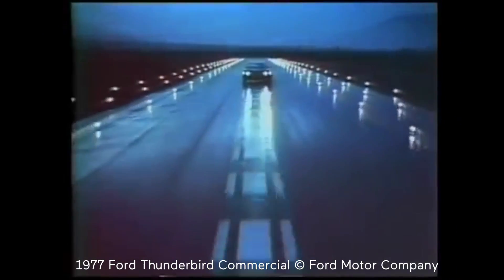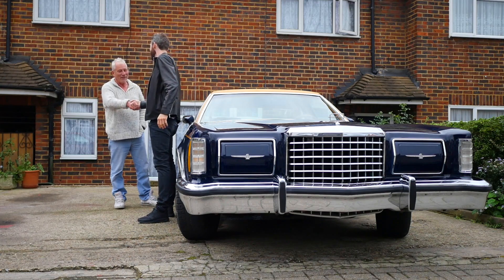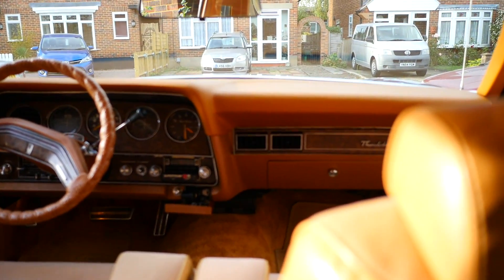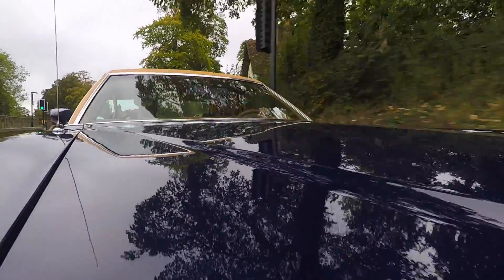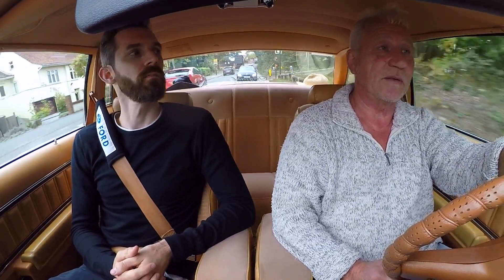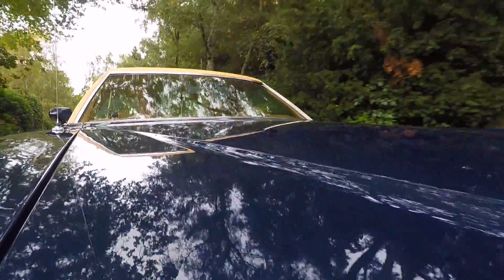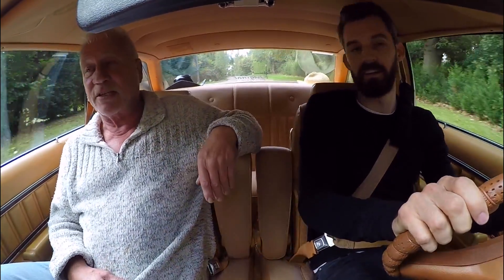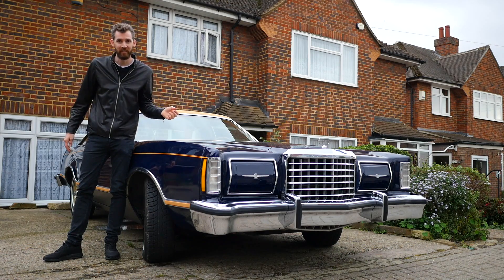The THUNDERBIRD is FORD's Personal Luxury Car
The Ford Thunderbird created a market niche that eventually became known as the Personal Luxury car. After having spent some time with the seventh generation of the model, I understand why it was associated with luxury, it both looks and drives like a director's car, floating along the road in complete silence and comfort.

Thanks to Tony for letting me feature his beautiful '78. ***Update: It is now sold!***

(Click the CC-button for subtitles in English)